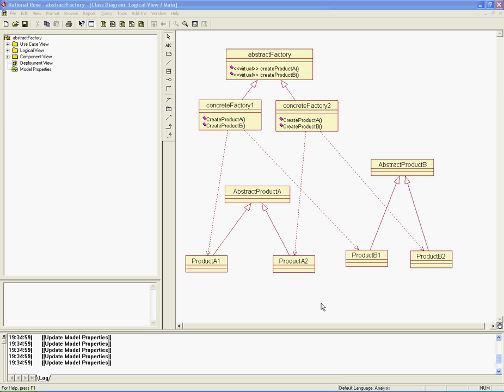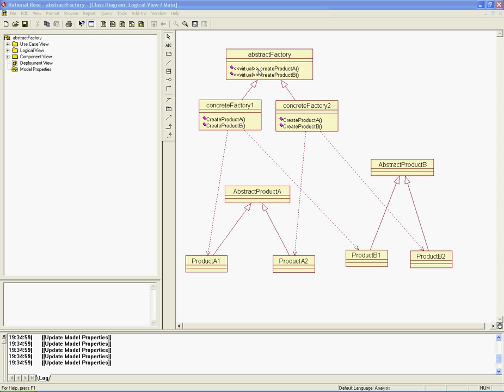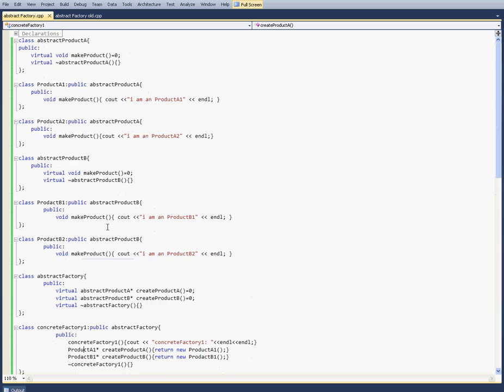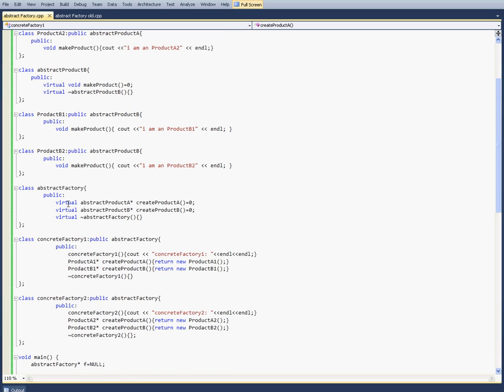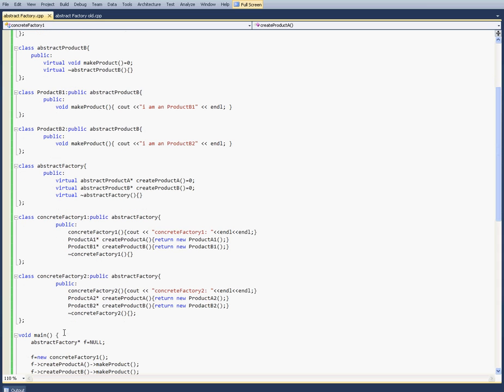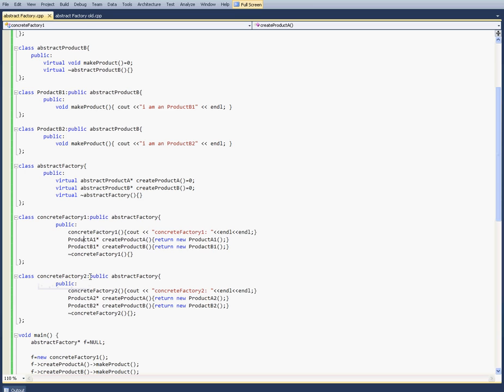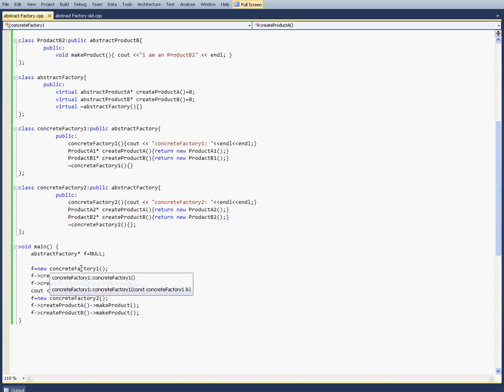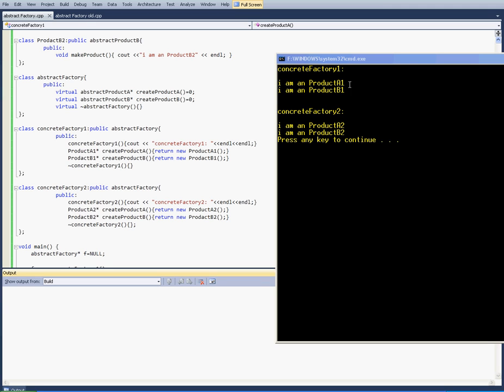AbstractFactory Design Pattern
AbstractFactory Design Pattern goal is to assemble clasess or products that you need for the software.